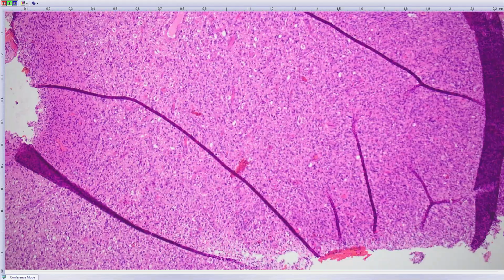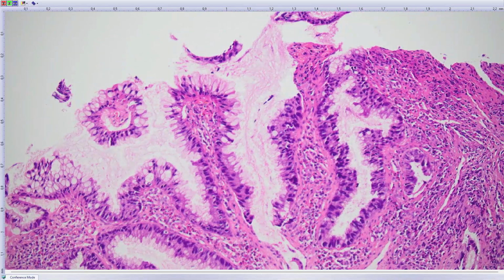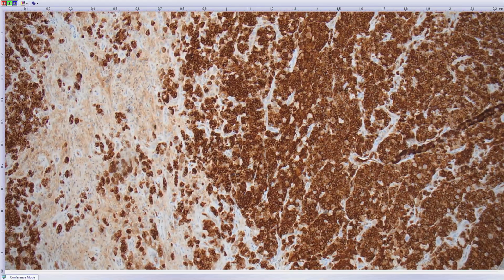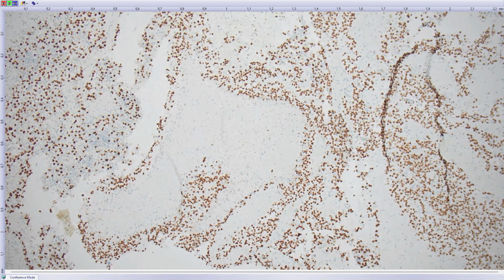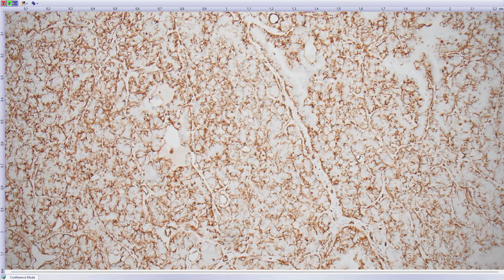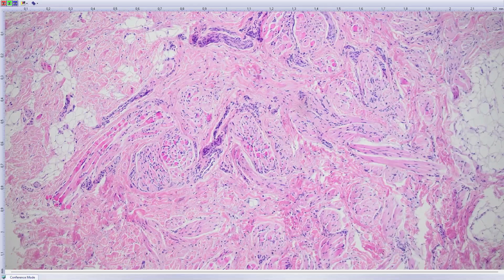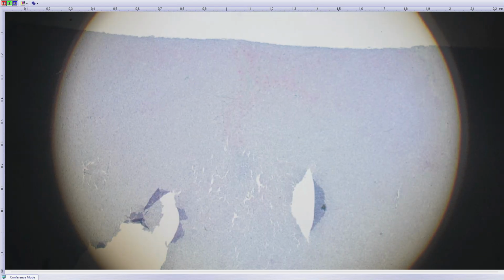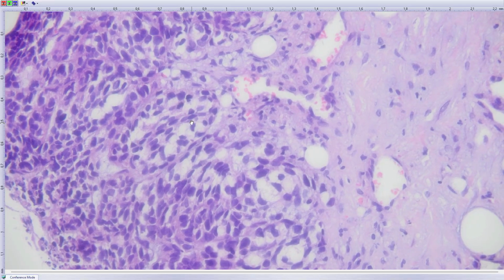03 10 2026 Biopticka Multihead Tuesdays